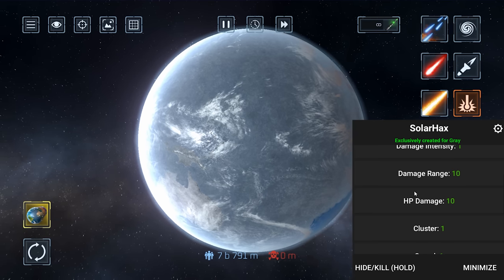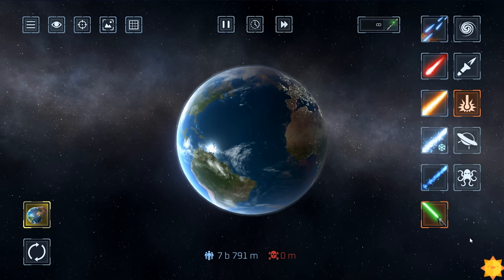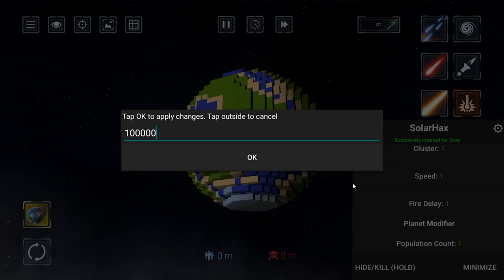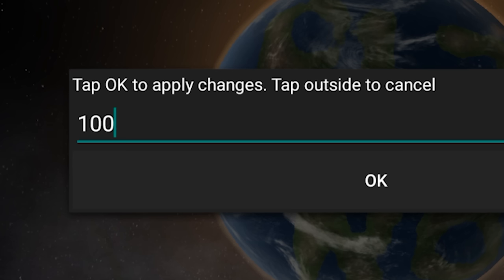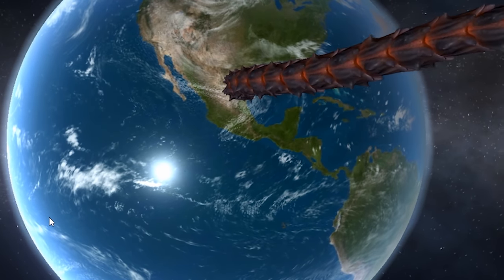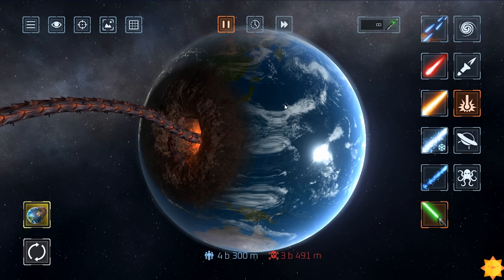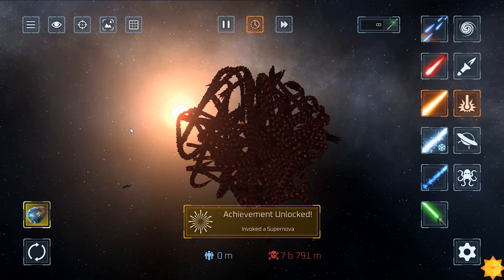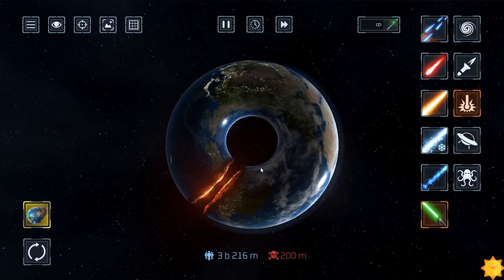Earth vs 1,000,000 degree knife